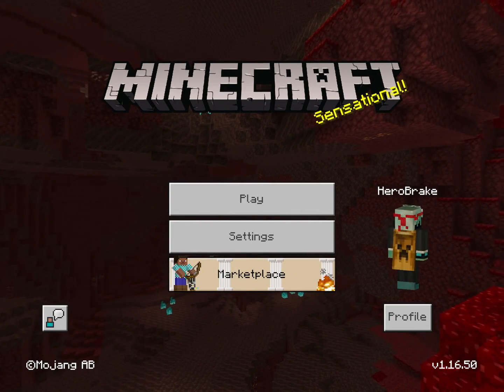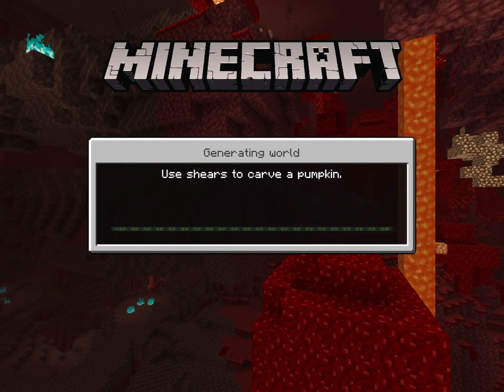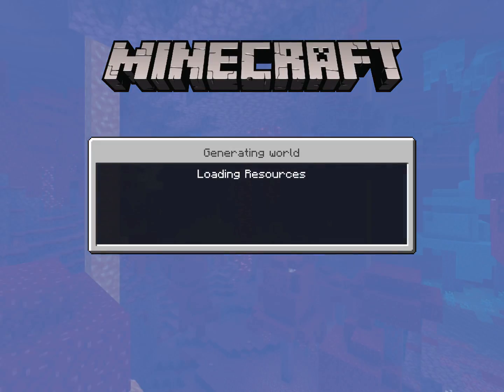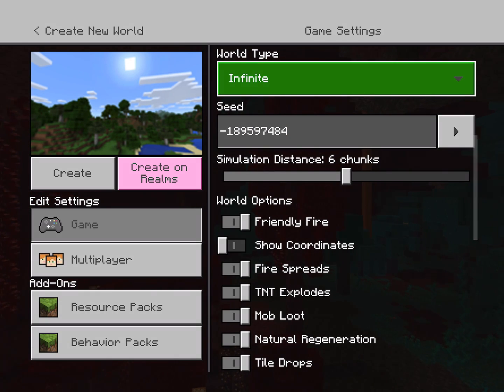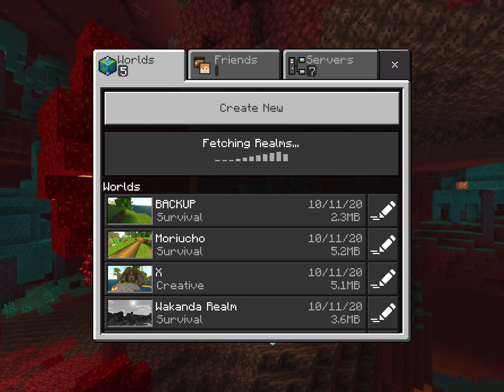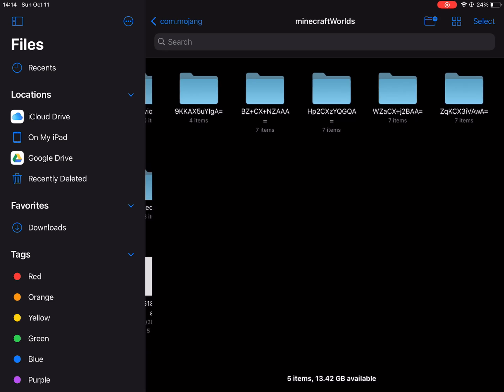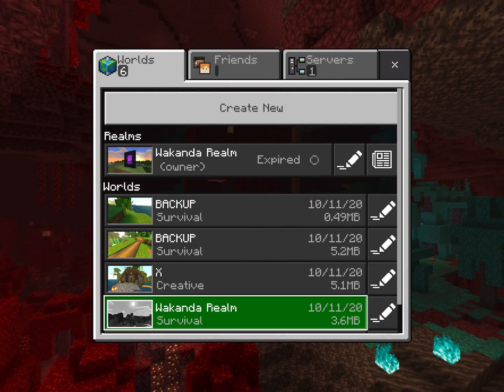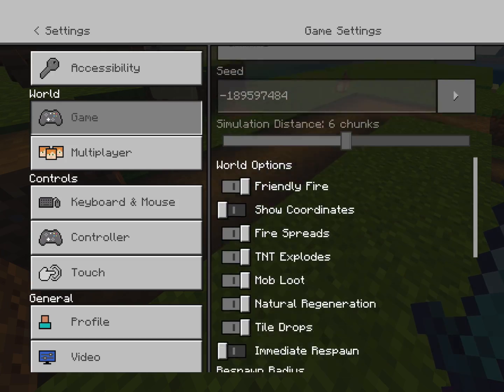How to easily Re-activate Achievements on Minecraft (ALL VERSIONS, CONFIRMED NOVEMBER 2023)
This is a non-clickbait video where you reactivate minecraft achievements without downloading, editing anthing! Just a few easy steps. on IOS, Android and Bedrock.
P.S., do this at your own risk, and remember to backup your world before deleting anything. I am not accountable for your actions because this works if you do it correctly.

minecraft achievements cannot be earned in this world fix
MCPE IPAD
MCPE IOS
MCPE ANDROID
MCPE TUTORIAL
MCPE ACTIVATE ACHIEVEMENTS
MINECRAFT BEDROCK ACHIEVEMENTS
MCPE HOW TO REACTIVATE ACHIEVEMENTS